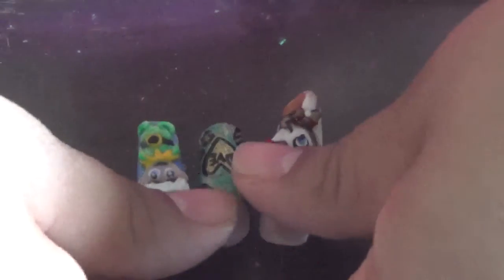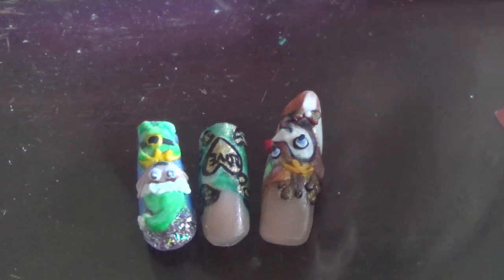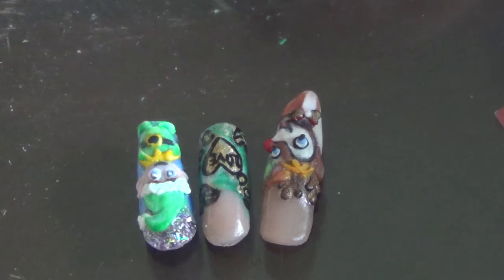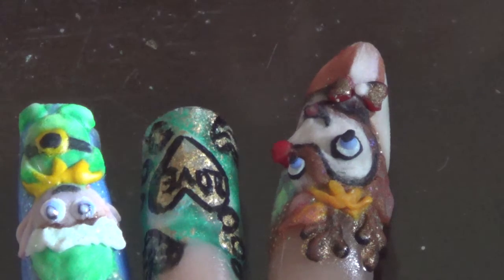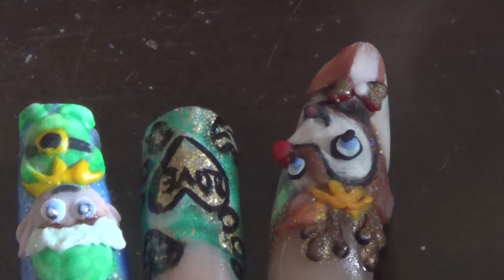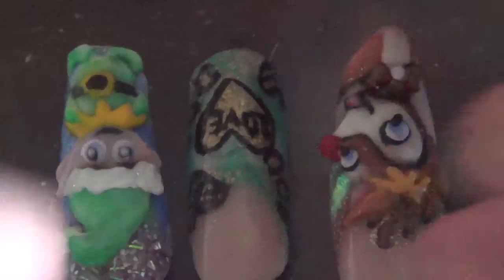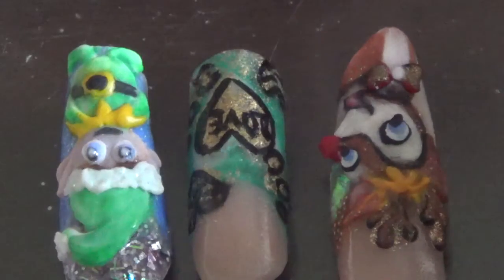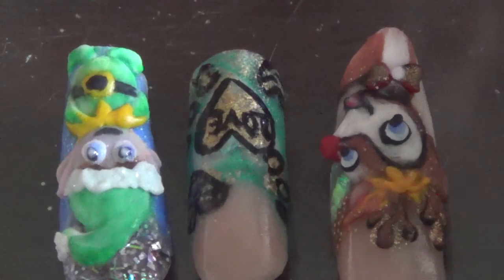my nail art b*day challange /sorteo de cumpleanos de unas